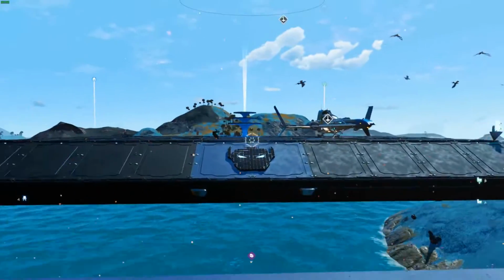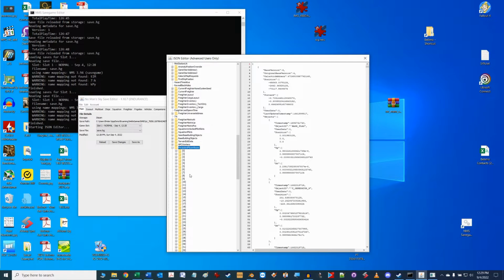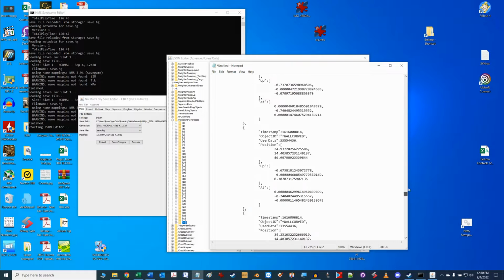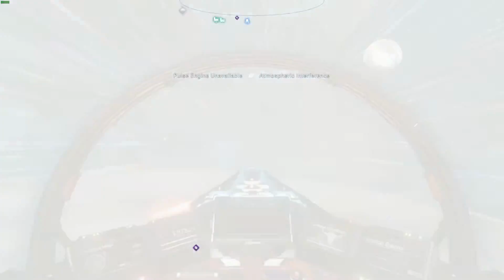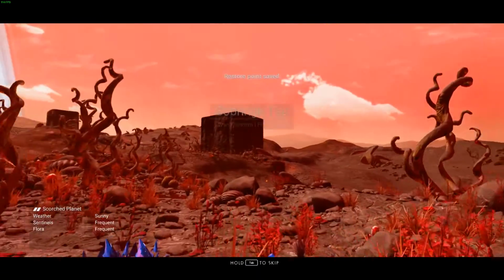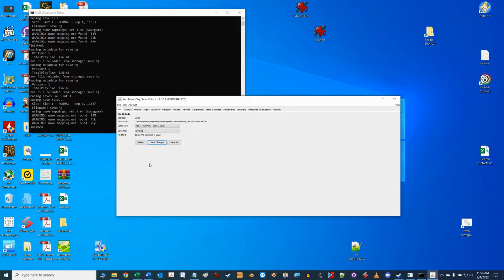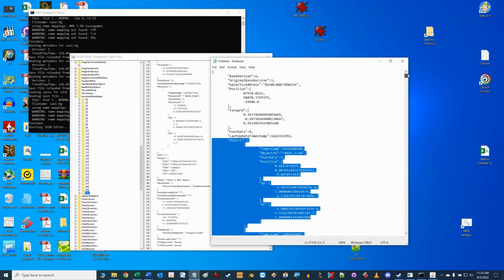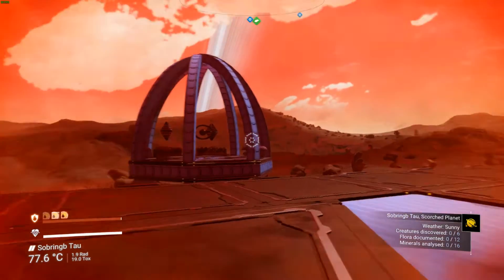Copy A Base in No Man's Sky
Overview on how to copy a third-party base.